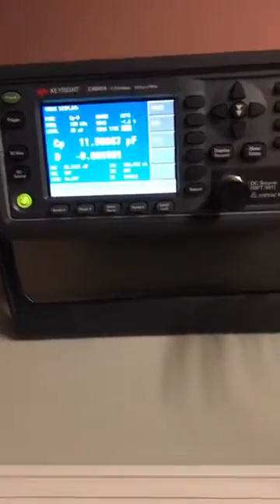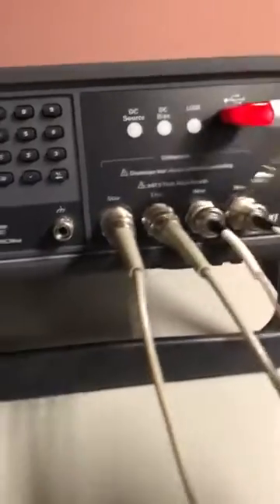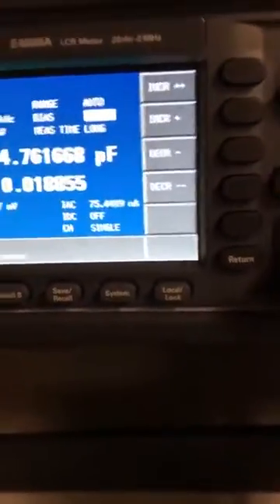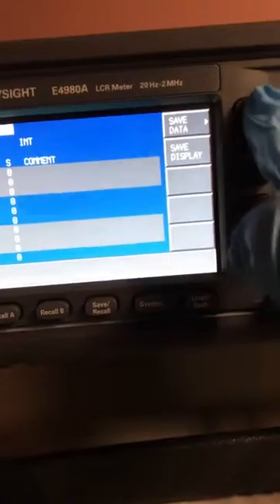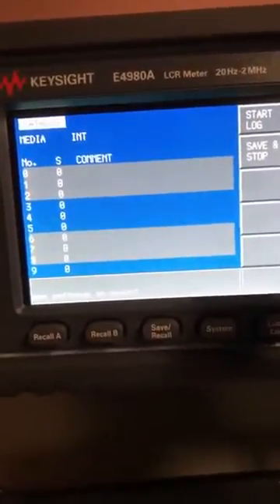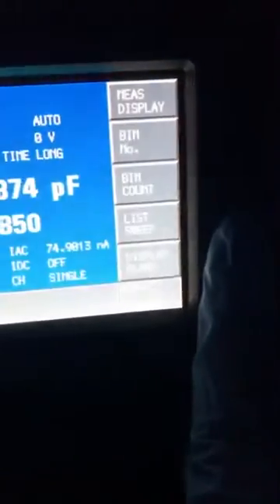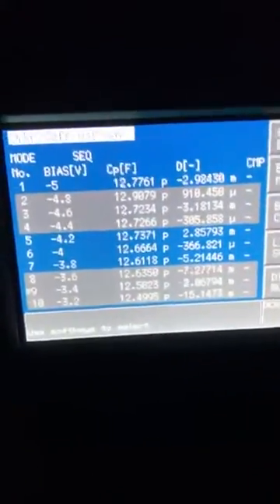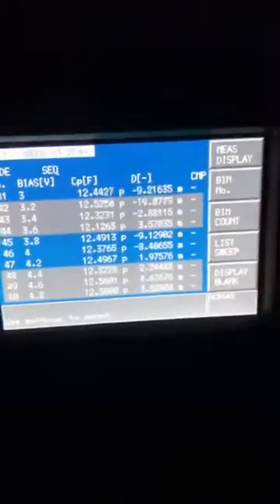CV Capacitance Voltage Manual Measurement using Keysight E4980A LCR 2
Part 2: CV Capacitance Voltage Manual Measurement using Keysight E4980A LCR 2